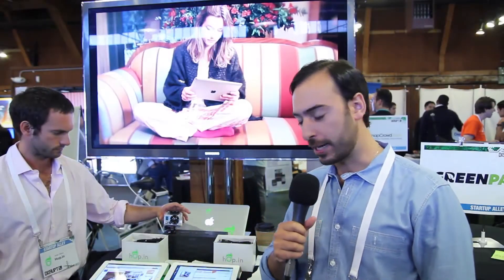Hop.in Product Pitch at TCDisrupt 2012 San Francisco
HopIn is a virtual box of memories that lets you hold onto all the interesting things you find when you're browsing the web.